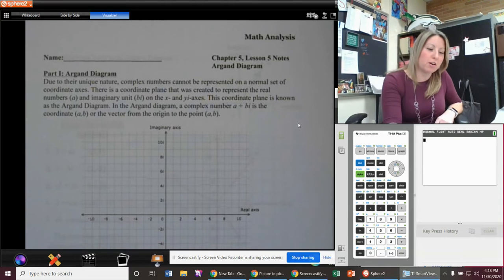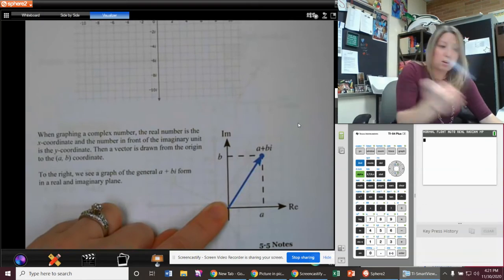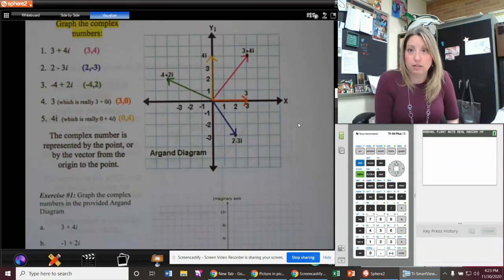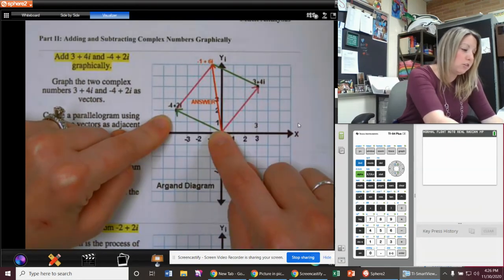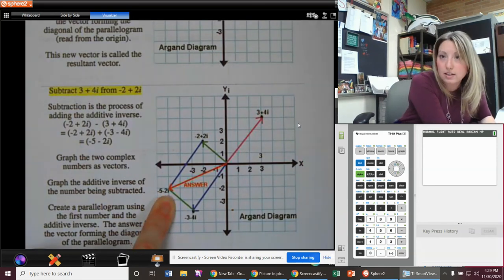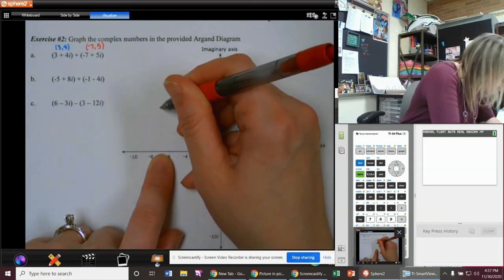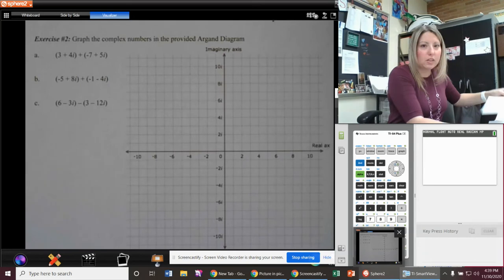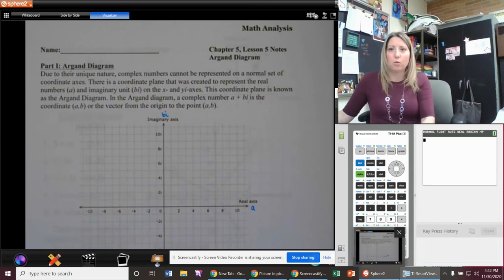MA 5-5 Notes